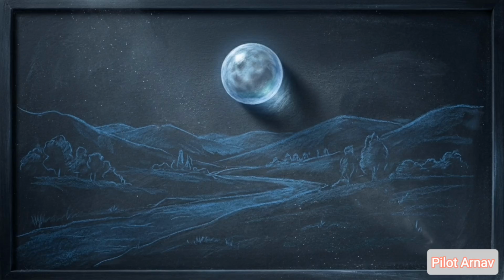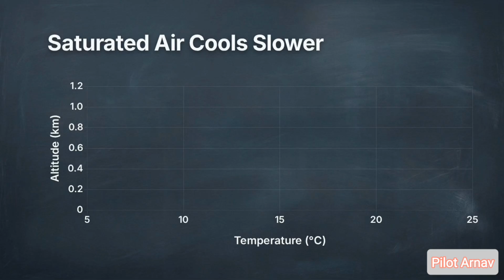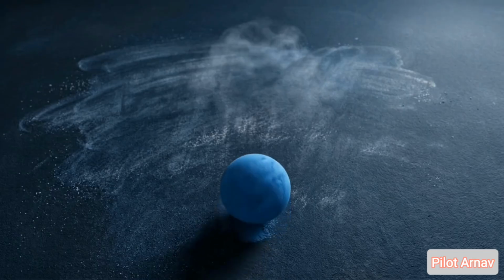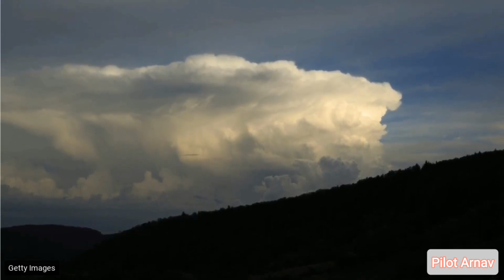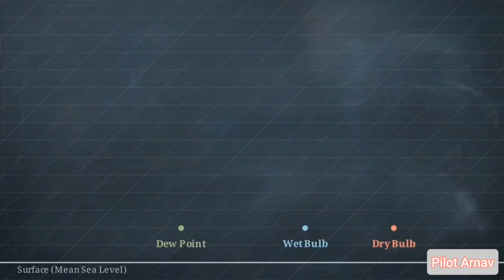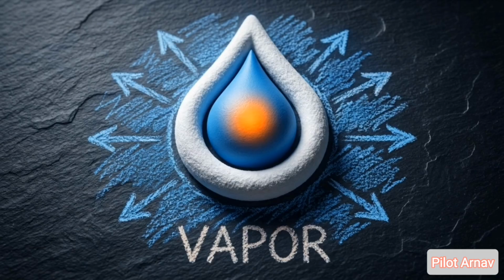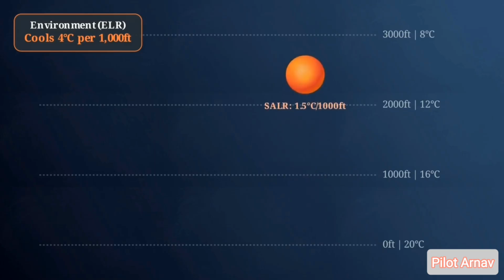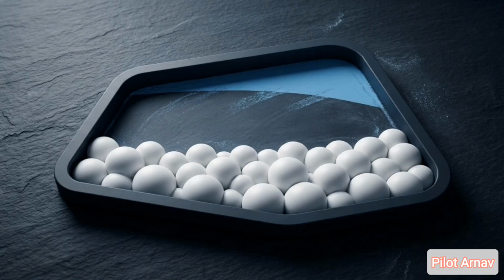DGCA Meteorology Chapter 9: Atmospheric Stability and Instability | Pilot Arnav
Welcome back to the channel! In this comprehensive lecture, we dive into Chapter 9 of the DGCA Meteorology syllabus: Stability and Instability of the Atmosphere. Understanding atmospheric stability is one of the most critical concepts for pilots, as it directly dictates weather behavior, cloud development, turbulence, and overall flight safety.
In this video, we break down complex meteorological principles into easy-to-understand concepts, covering everything you need to clear your commercial pilot exams and fly safely.
What You Will Learn in This Video:
The Fundamentals of Stability: What makes air stable or unstable, and how the atmosphere attempts to balance itself.
Lapse Rates: Understanding the Environmental Lapse Rate (ELR), Dry Adiabatic Lapse Rate (DALR), and Saturated Adiabatic Lapse Rate (SALR).
Stable vs. Unstable Air Characteristics: How to identify stable air (smooth air, poor visibility, stratiform clouds) versus unstable air (turbulent air, excellent visibility, cumuliform clouds).
Convection and Lift: How thermal heating and terrain force air upward, triggering instability.
Flight Hazards: What atmospheric instability means for pilots, including convective turbulence, wind shear, and severe thunderstorm development.
Whether you are preparing for your CPL/ATPL DGCA theory exams, brushing up on your aviation ground school knowledge, or just love flight meteorology, this step-by-step guide is built for you.